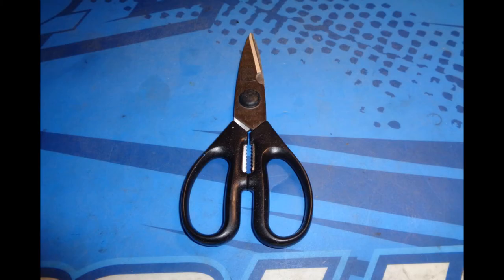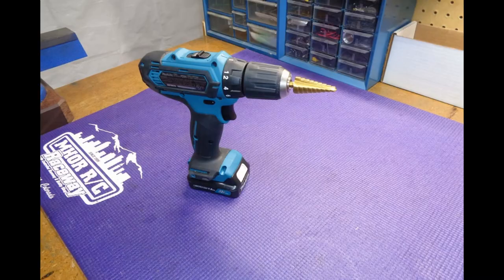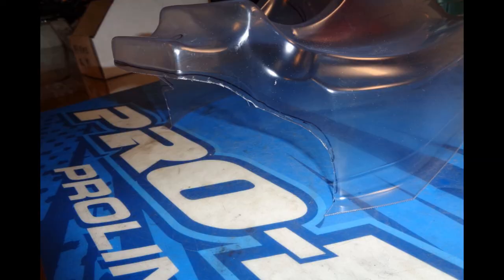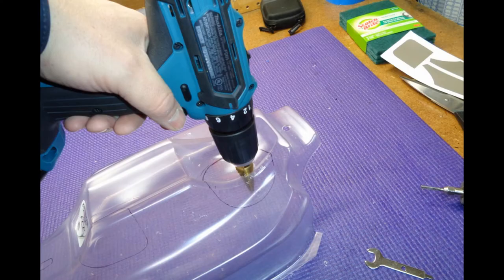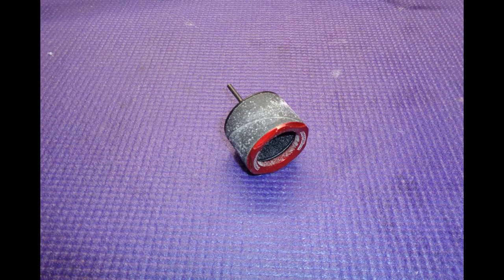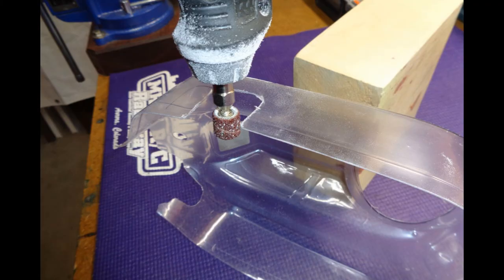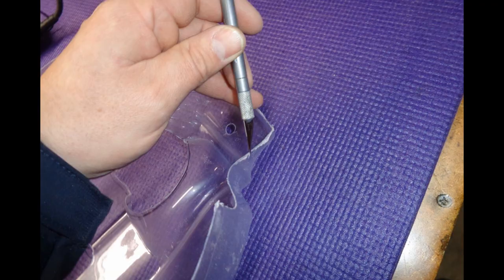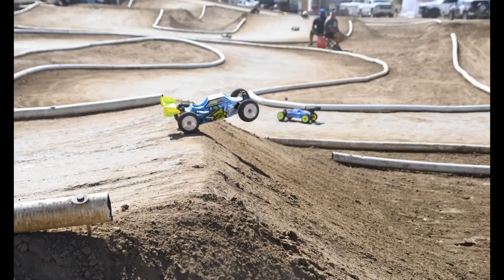Airbrush Painting Part Six - Body - Cut Out Your RC Body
Today is another epic day, so so epic.  Do your best to be you and have a epic day.  We still have a ways to go before we are ready to start painting.  I prefer to cut out the body before I paint it.  In this fantastic episode we will go over the process I like to use to cut out a RC body.